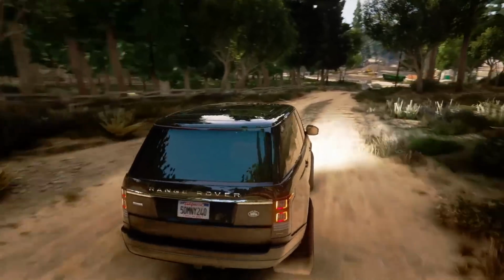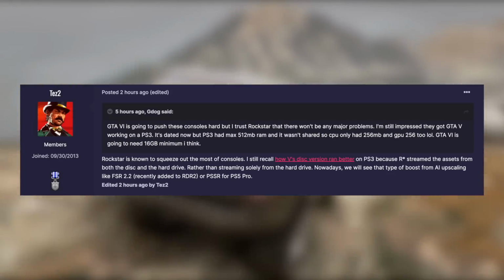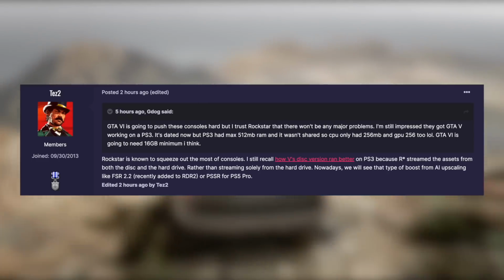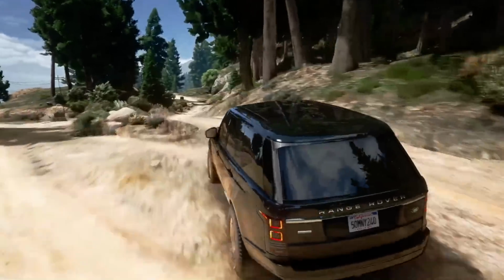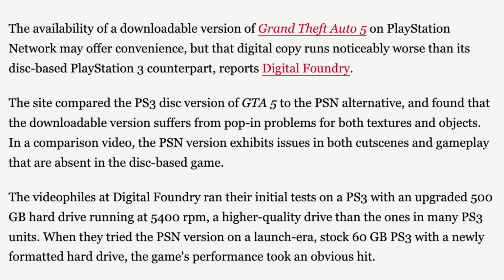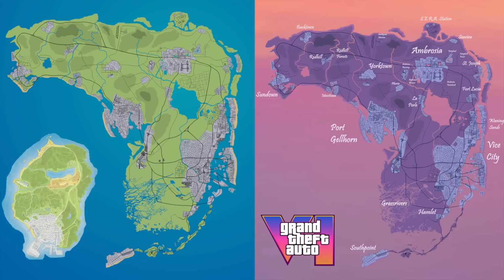Why You 100% NEED To Get The Physical Version Of GTA 6 Or Don't Get It AT ALL!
In today’s Grand Theft Auto 6 video – Why You 100% NEED To Get The Physical Version Of GTA 6 Or Don't Get It AT ALL!